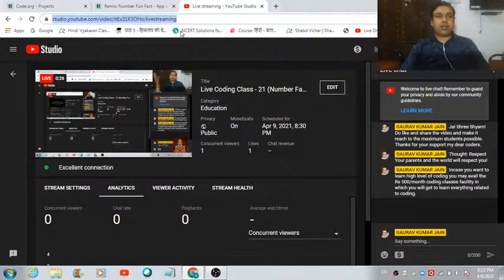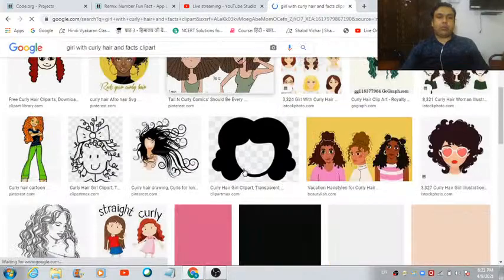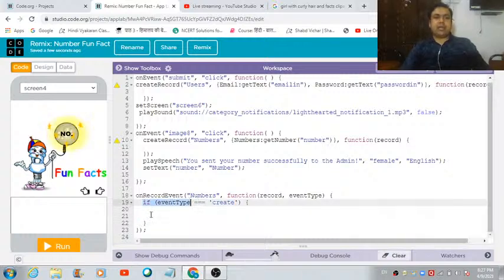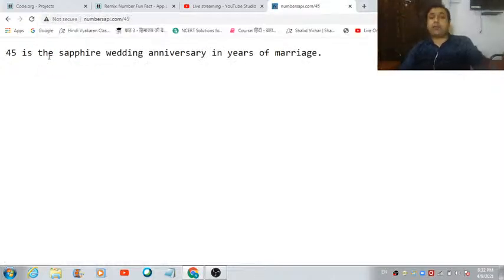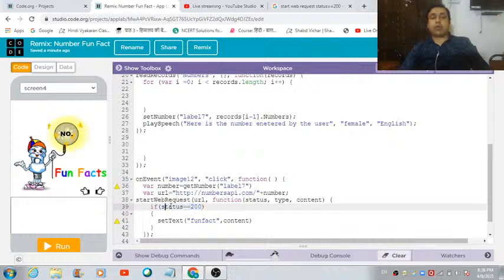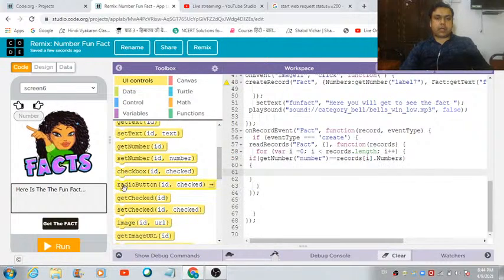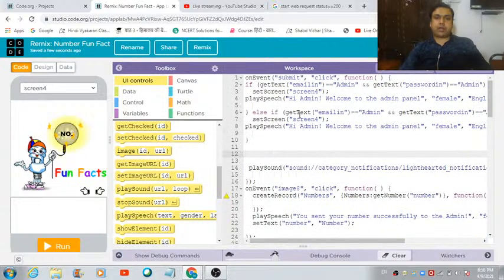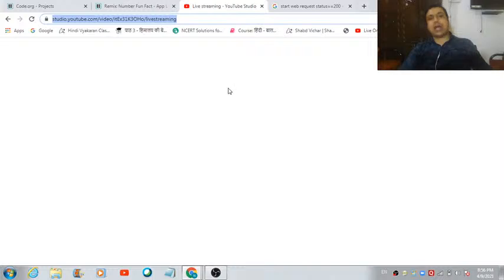Live Coding Class - 21 (Number Fact Generator in Applab)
In this lecture we will learn to make use of Setwebrequest block for accessing the server of an external website for fetching Random facts generated automatically by that website for numbers.

In this we have made use of the basic blocks available in the Applab on Code.org environment, It is again going to be a very interesting lecture for all of you who have just begin coding real Time apps on Code.org platform.

God Bless!